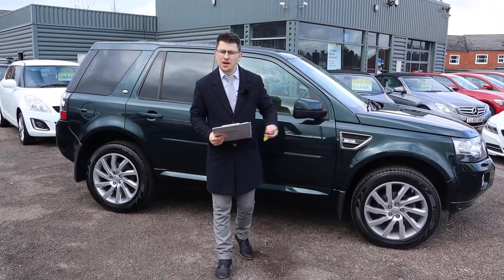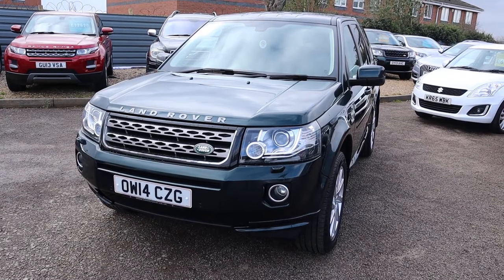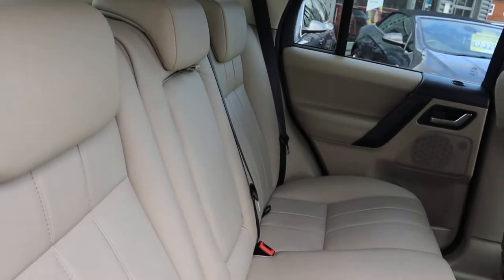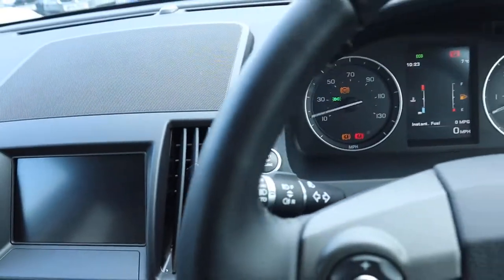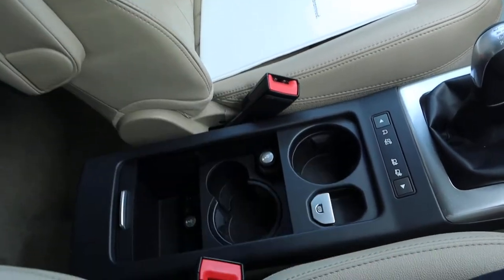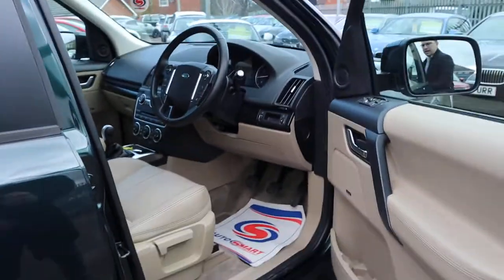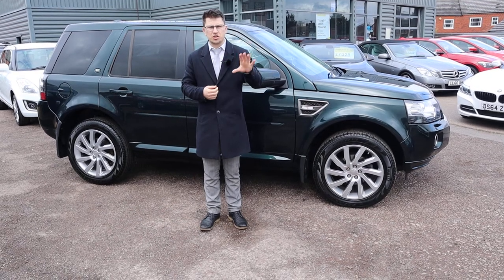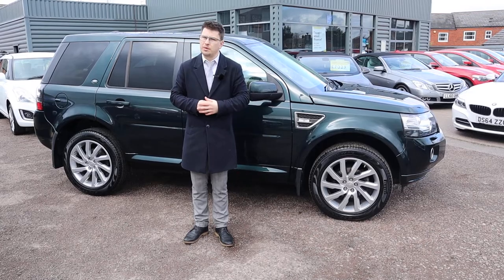Country Car Barford Warwickshire Used Freeland for sale CV358DS